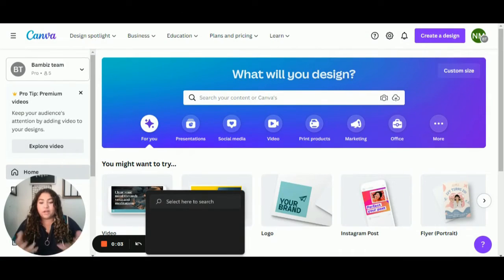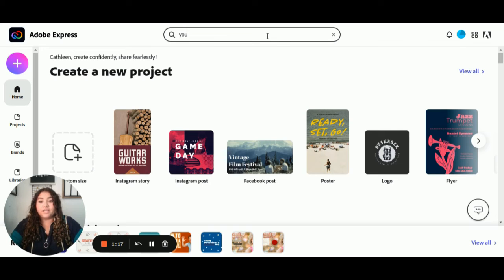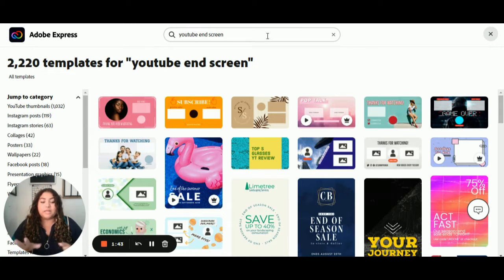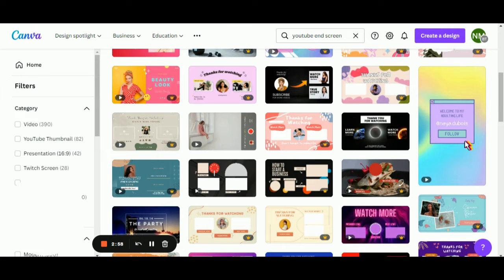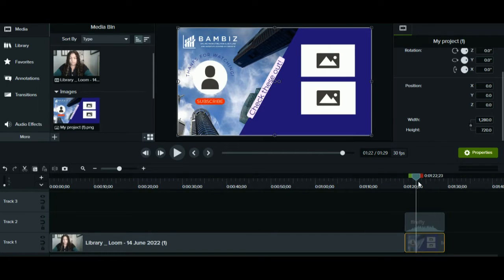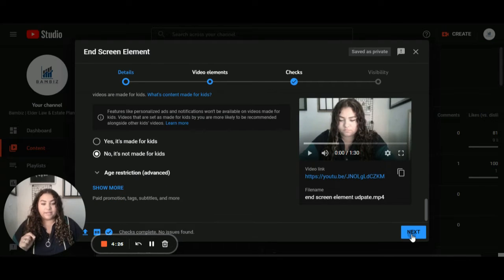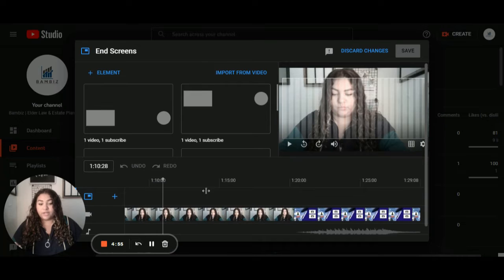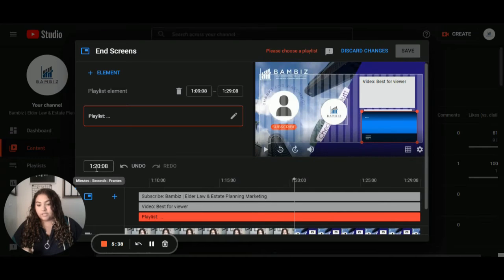Elder Law Marketing: How (& why) to make a YouTube end screen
It also allows them to click on another video of their choice.

At Bambiz we help Elder Law and Estate Planning attorneys get in front of quality clients using online marketing.

By watching this video, you’ll learn:
✅   Places where you can find pre-made end screens that are easy for you to plug and play
✅   Exactly how you’re going to edit them into a video to make them work for YouTube
✅   How to go into YouTube so when you’re uploading you can easily do this yourself

Do you have any questions, tips, or experiences with online marketing?

Bambiz offers marketing for Elder Law & Estate Planning Attorneys. We help you book more consultations and secure more clients.